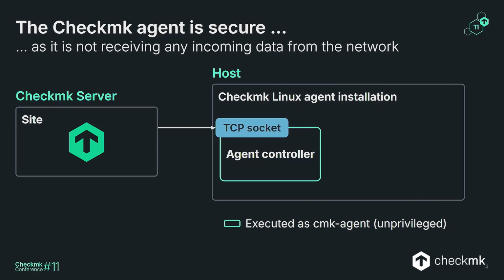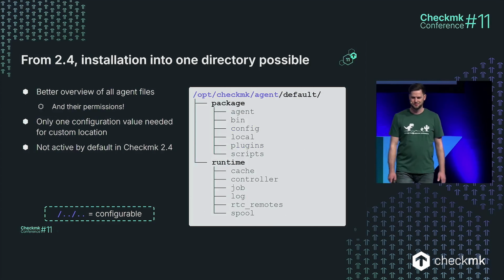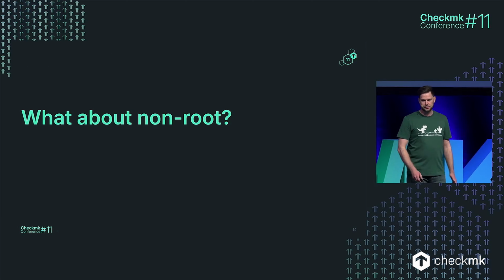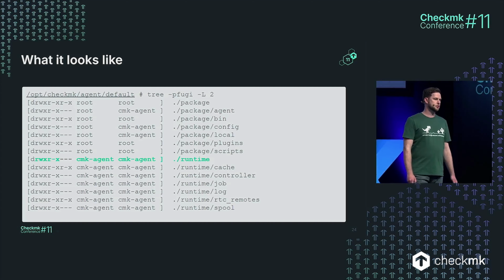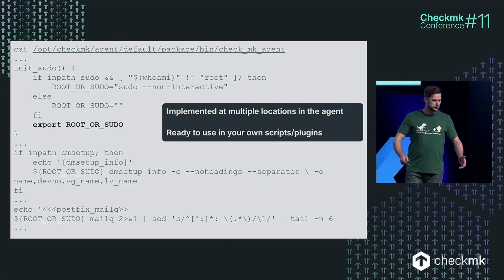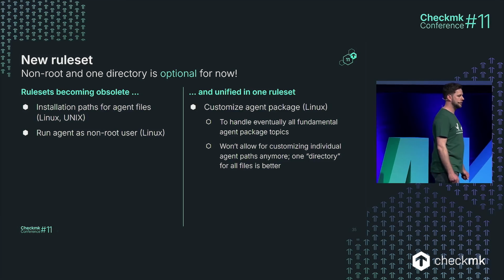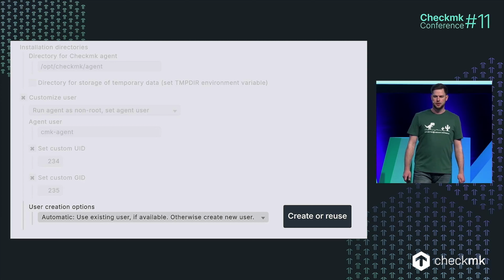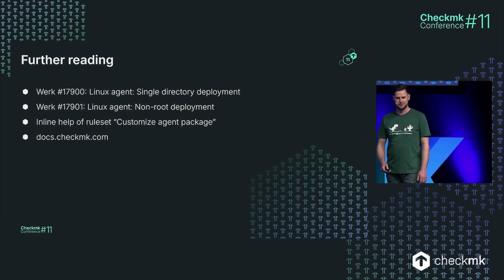Checkmk Conference #11: How to run the Checkmk agent as non-root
Need to run the Checkmk agent as an unprivileged user? With Checkmk 2.4, it's now possible with minimal customization. Explore the updated directory structure and how the 'non-root' mode works.
Speaker: Andreas Umbreit (Software Developer, Checkmk)

Chapters:
0:00 – Introduction and recap
1:58 – Improvements in 2.4
4:52 – Running the agent under a non-root user
7:36 – Using sudo
10:44 – The new ruleset
14:14 – Further reading